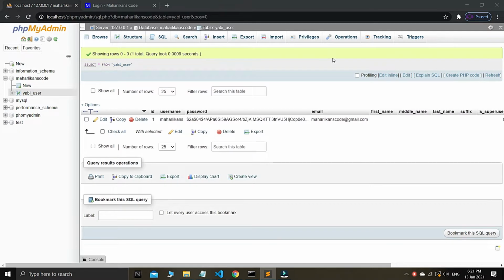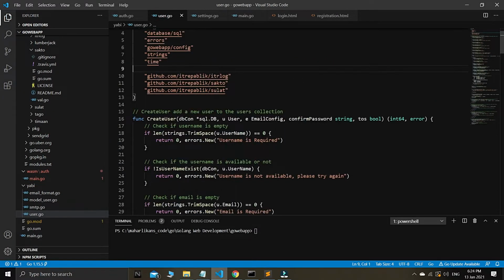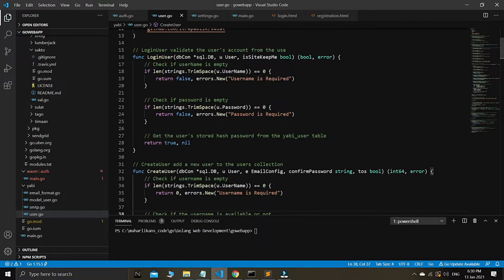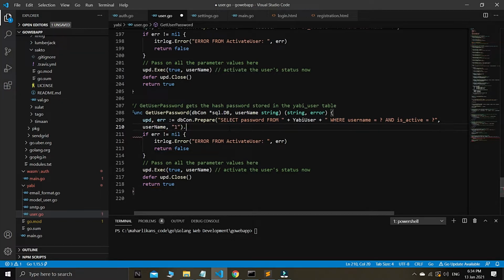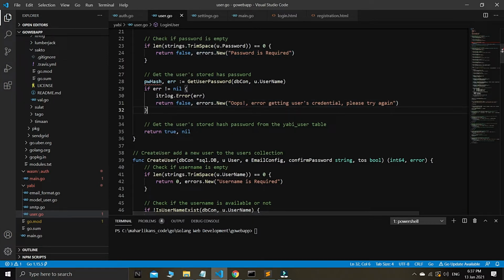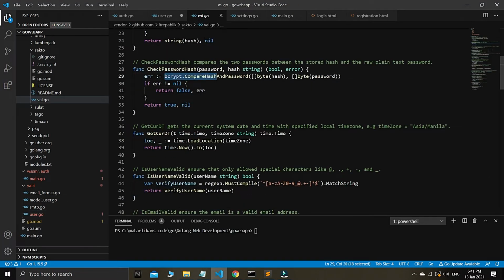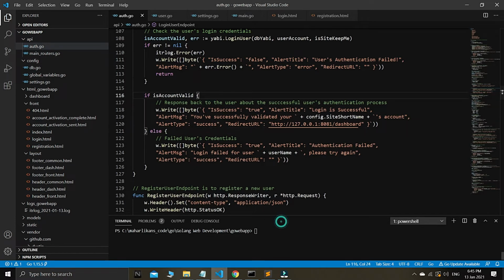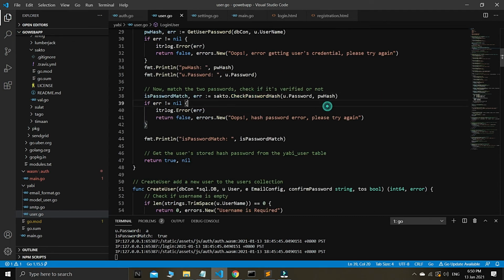Golang HTTP User Authentication Yabi Series 9 | Golang Web Development | WebAssembly Auth System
Source Codes:
yabi/user.go:
package yabi

import (
 "database/sql"
 "errors"
 "fmt"
 "gowebapp/config"
 "strings"
 "time"

// LoginUser validate the user's account from the use
func LoginUser(dbCon *sql.DB, u User, isSiteKeepMe bool) (bool, error) {
 // Check if userName is empty
 if len(strings.TrimSpace(u.UserName)) == 0 {
  return false, errors.New("Username is Required")

 // Check if password is empty
 if len(strings.TrimSpace(u.Password)) == 0 {
  return false, errors.New("Password is Required")

 // Get the user's stored has password
 pwHash, err := GetUserPassword(dbCon, u.UserName)
 if err != nil {
  itrlog.Error(err)
  return false, errors.New("Oops!, error getting user's credential, please try again")
 fmt.Println("pwHash: ", pwHash)
 fmt.Println("u.Password: ", u.Password)

 // Now, match the two passwords, check if it's verified or not
 isPasswordMatch, err := sakto.CheckPasswordHash(u.Password, pwHash)
 if err != nil {
  itrlog.Error(err)
  return false, errors.New("Oops!, hash password error, please try again")

 fmt.Println("isPasswordMatch: ", isPasswordMatch)

 // Get the user's stored hash password from the yabi_user table

// GetUserPassword gets the hash password stored in the yabi_user table
func GetUserPassword(dbCon *sql.DB, userName string) (string, error) {
 encPassword := ""
 err := dbCon.QueryRow("SELECT password FROM "+YabiUser+" WHERE username = ? AND is_active = ?", userName, "1").Scan(&encPassword)
  if err == sql.ErrNoRows {
   return "", err // returned no rows, the email is not found from the yabi table

auth.go:
// LoginUserEndpoint is to validate the user's login credential
func LoginUserEndpoint(w http.ResponseWriter, r *http.Request) {
 w.Header().Set("content-type", "application/json")
 w.WriteHeader(http.StatusOK)

 body, errBody := ioutil.ReadAll(r.Body)
 if errBody != nil {
  itrlog.Error(errBody)
  panic(errBody.Error())

 keyVal := make(map[string]string)
 json.Unmarshal(body, &keyVal)

 userName := strings.TrimSpace(keyVal["username"])
 password := keyVal["password"]
 isSiteKeepMe, _ := strconv.ParseBool(keyVal["isSiteKeepMe"])

 fmt.Println("userName: ", userName)
 fmt.Println("password: ", password)
 fmt.Println("isSiteKeepMe: ", isSiteKeepMe)

 // Open the MySQL DSB Connection
 dbYabi, err := sql.Open("mysql", DBConStr(""))
 if err != nil {
  itrlog.Error(err)
 defer dbYabi.Close()

 // User's credential payload
 userAccount := yabi.User{
  UserName: userName,
  Password: password,

 // Check the user's login credentials
 isAccountValid, err := yabi.LoginUser(dbYabi, userAccount, isSiteKeepMe)
 if err != nil {
  itrlog.Error(err)
  w.Write([]byte(`{ "IsSuccess": "false", "AlertTitle": "User's Authentication Failed!",
  "AlertMsg": "` + err.Error() + `", "AlertType": "error", "RedirectURL": "" }`))
  return

 if isAccountValid {
  // Response back to the user about the succcessful user's authentication process
  w.Write([]byte(`{ "IsSuccess": "true", "AlertTitle": "Login is Successful",
  "AlertMsg": "You've successfully validated your ` + config.SiteShortName + `'s account",
 } else {
  // Failed User's Credentials
  w.Write([]byte(`{ "IsSuccess": "true", "AlertTitle": "Authentication Failed",
  "AlertMsg": "Login failed for user ` + userName + `, please try again",
  "AlertType": "success", "RedirectURL": "" }`))